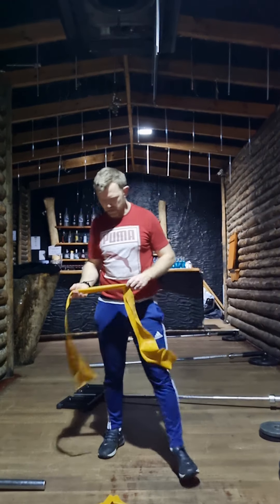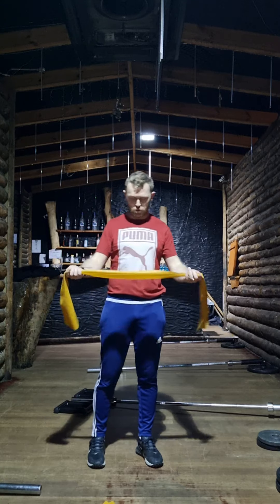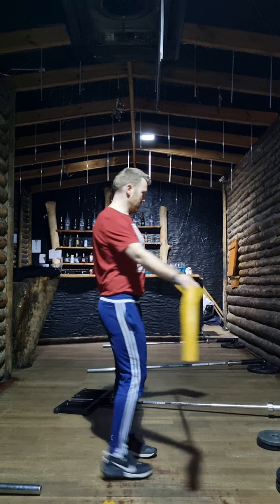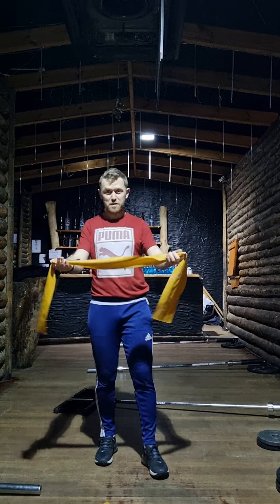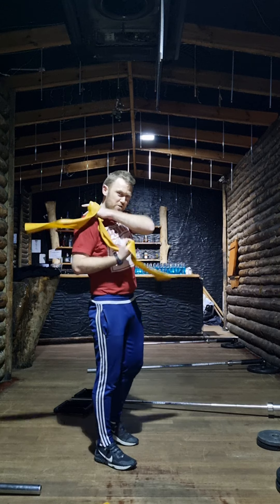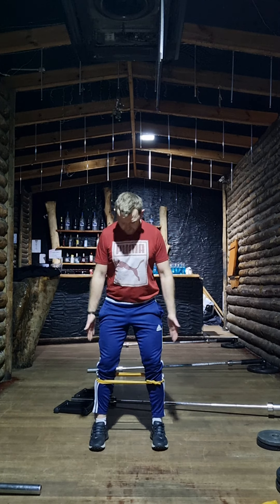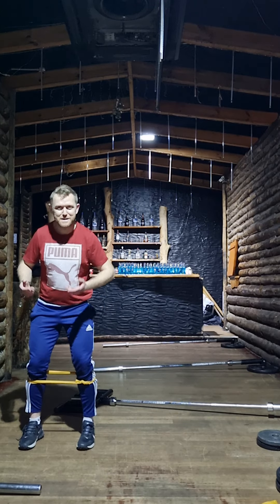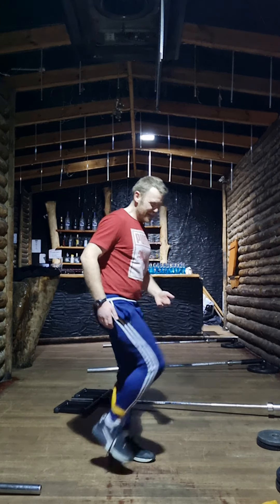get more out of resistance band work.